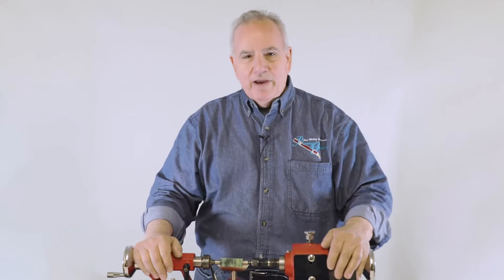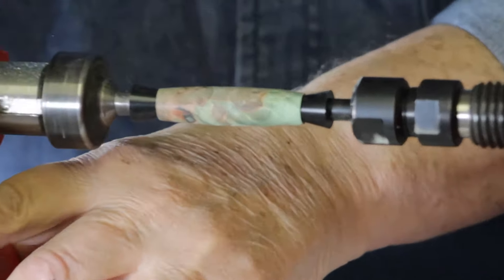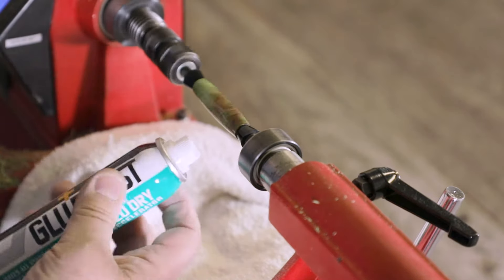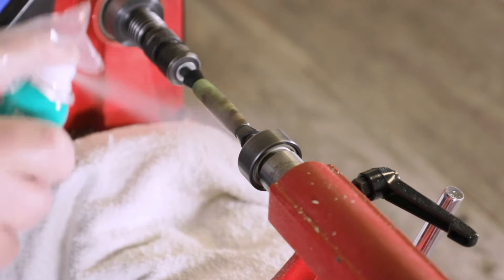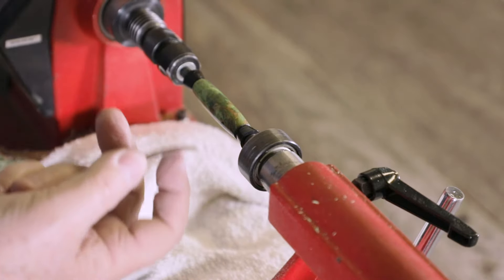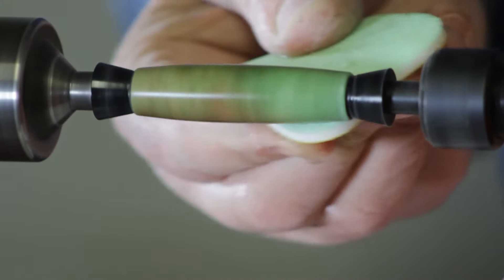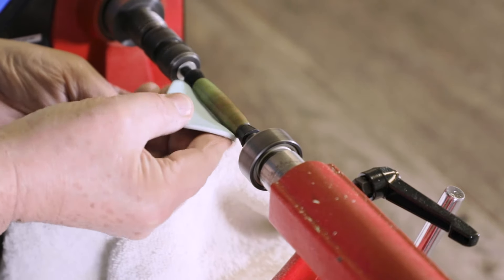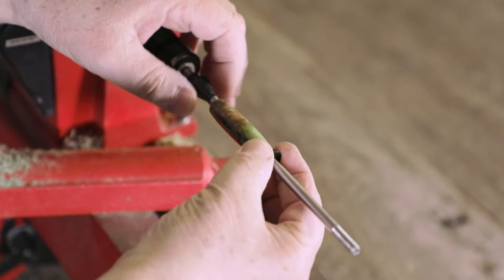How to Apply a CA Finish to Pens with Barry Gross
In this video Barry Gross will teach you how to apply a CA finish to your pens. You'll learn what products Barry recommends using, recommended lathe speed, how many coats to use, how to wet sand, how to get rid of swirl marks and how to successfully buff your pen and more.

About Penn State Industries:
We provide the small project woodturner with innovative solutions, unique products and designs and an unparalleled product selection that enable creativity. We create things for people who create things and we honor the process of turning something raw into something special. It is our mission to help like-minded enthusiasts fulfill their desire to create something that is not only beautiful, but functional. We make it easy by providing quality woodturning products without the pretense. Our kits help make it easier for you to realize your inner artist.